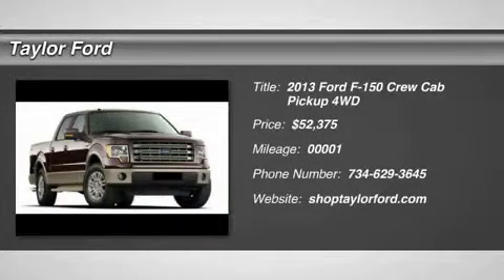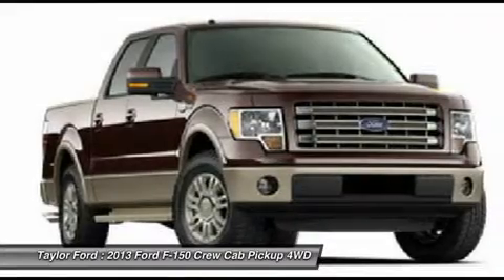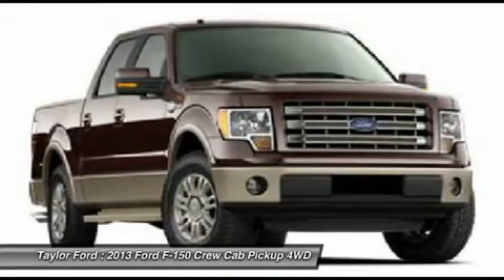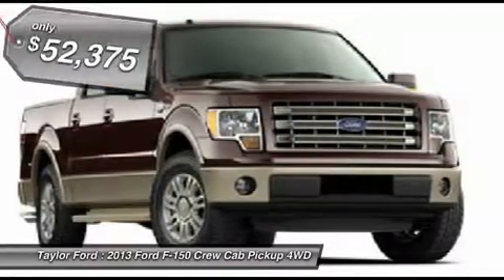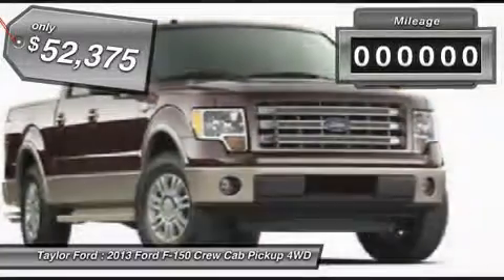2013 FORD F-150 Taylor, MI 92512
2013 FORD F-150 Taylor, MI
Stock# 92512

Looking for the right car? Today could be your lucky day. With 1 miles, this Kodiak Brown Metallic, 2013 Ford F-150 equipped with Automatic transmission could be yours. Request more information and set up a test drive right away.